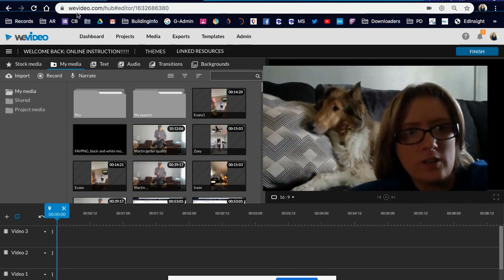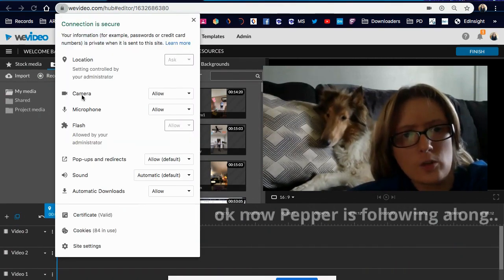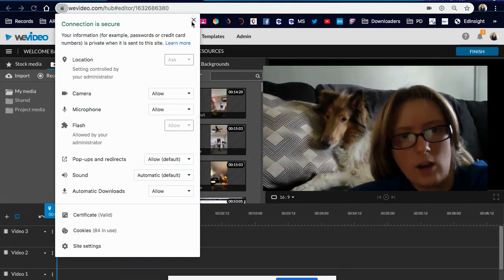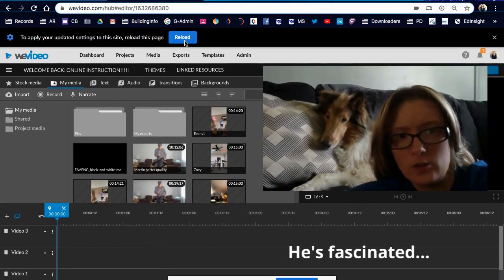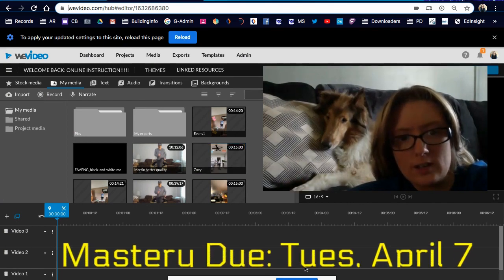HELP! My Mic's not working!